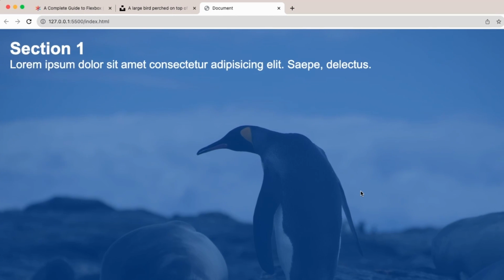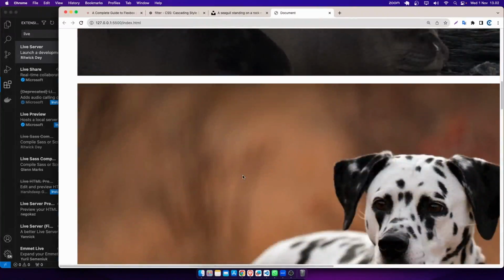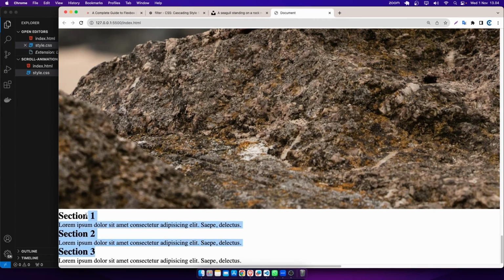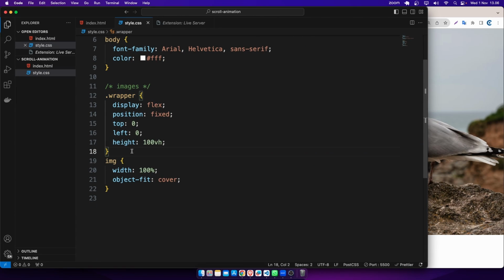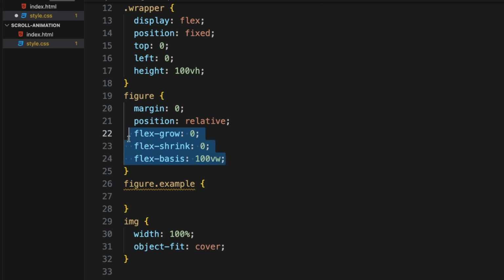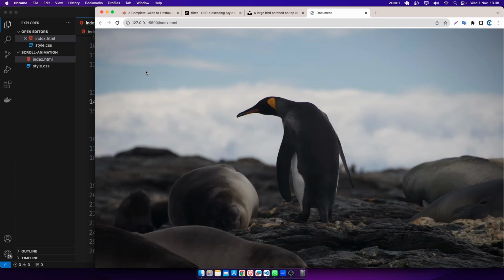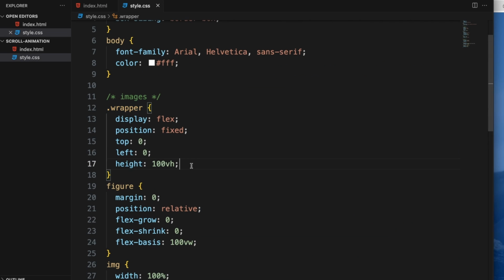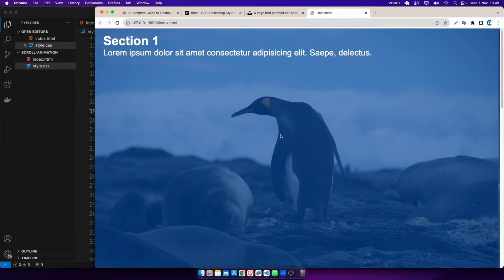How to Create Horizontal Scroll Animation with Just CSS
Animation is always fun, so let's create a horizontal image scroll effect with pure CSS.